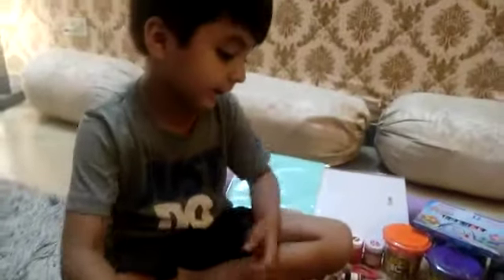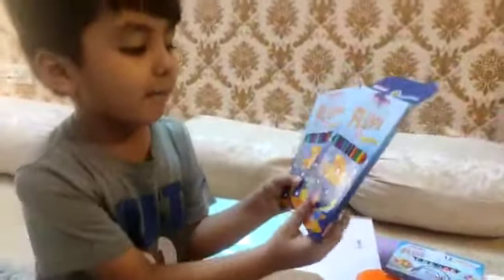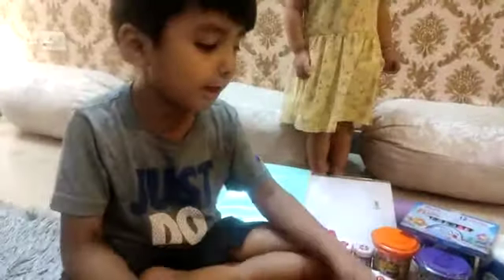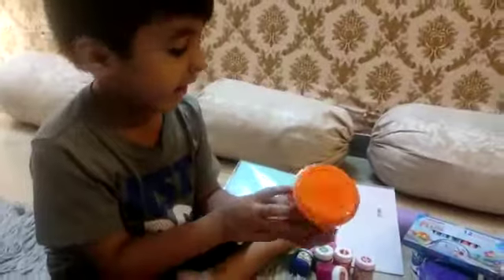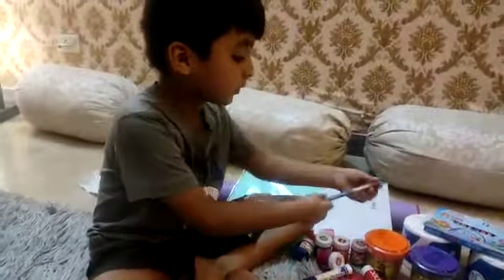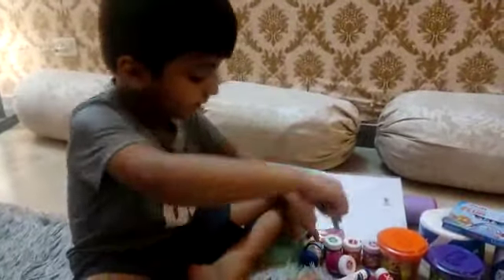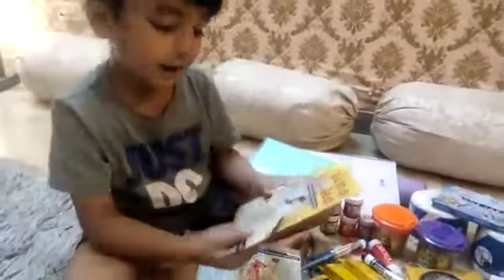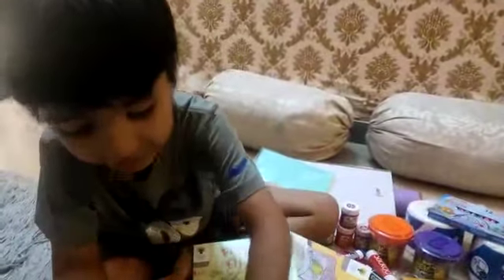first day of school/super excited for school